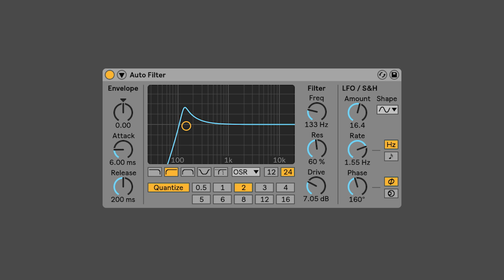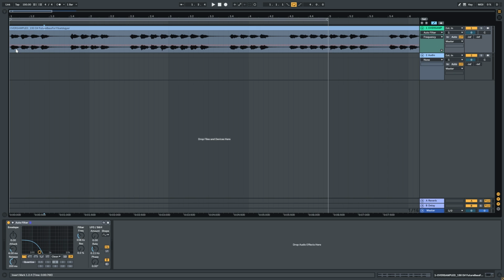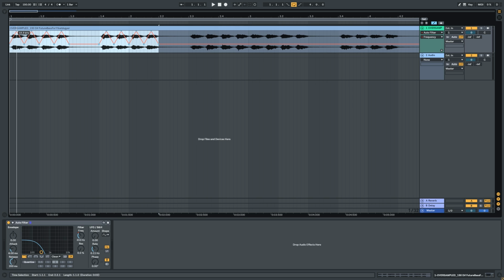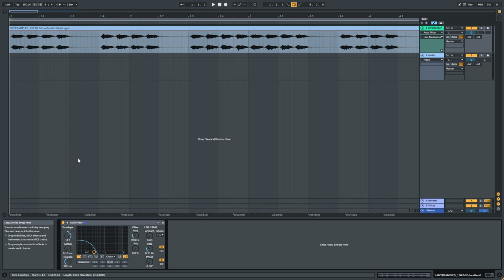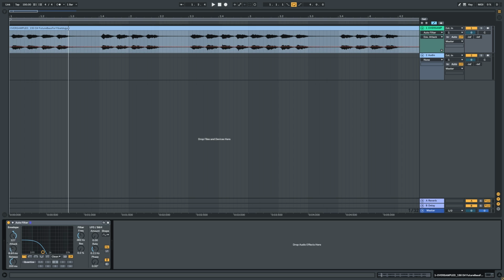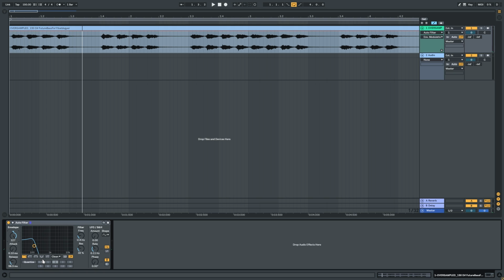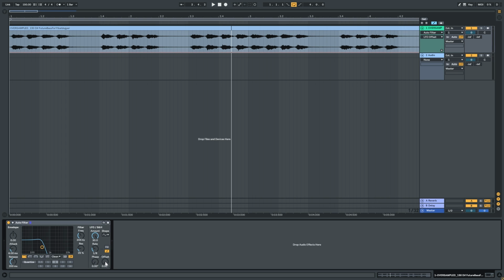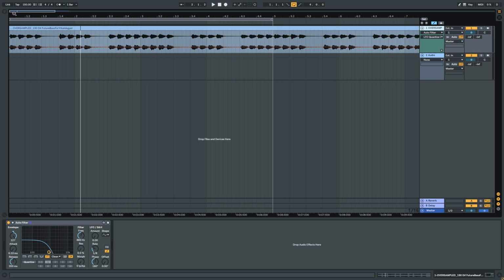AUTOFILTER: Automatic Future Bass LFOs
In this video you will learn how to use Ableton's Autofilter for making filter sweeps, automatically detecting volume spikes and applying filter envelope, LFOs and more.